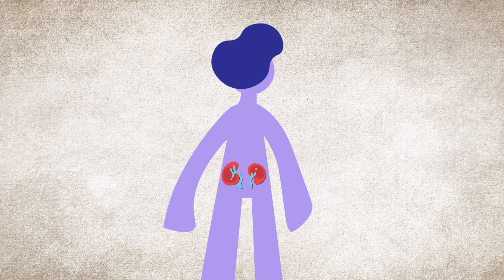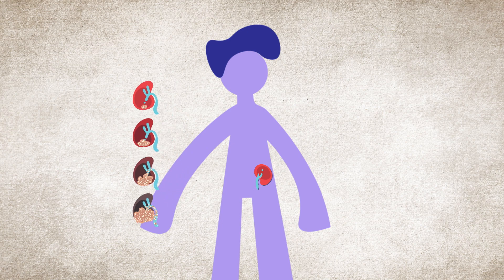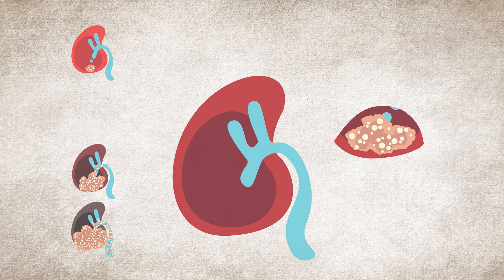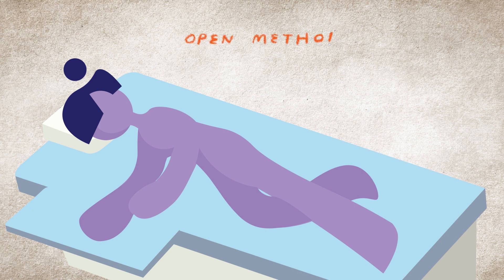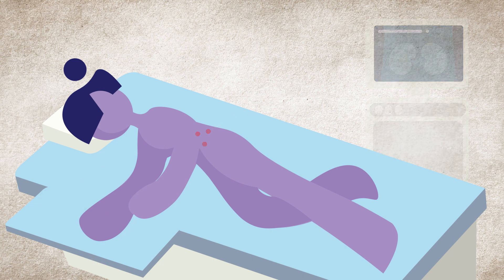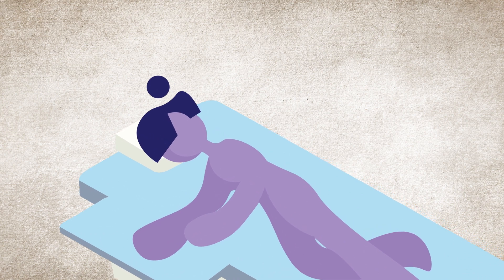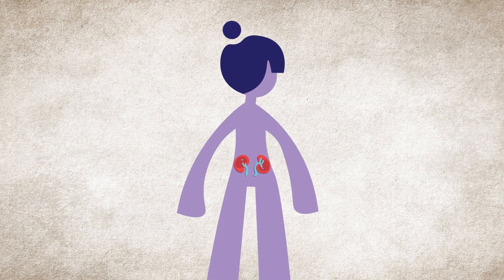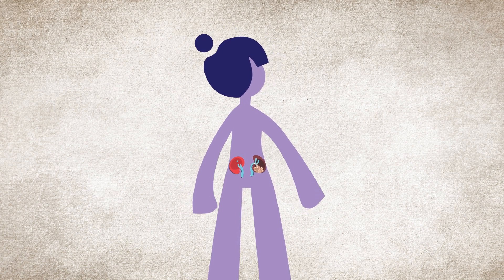Kidney Cancer Surgeries & Procedures | National Kidney Foundation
Would you spare a few minutes to answer this short survey about our animated videos? We value your feedback

Kidney Cancer Surgeries and Procedures. Watch this animated video to learn about the surgeries and procedures available to people with kidney cancer.

Kidney Cancer Surgeries and Procedures